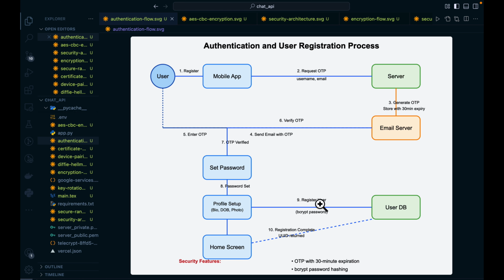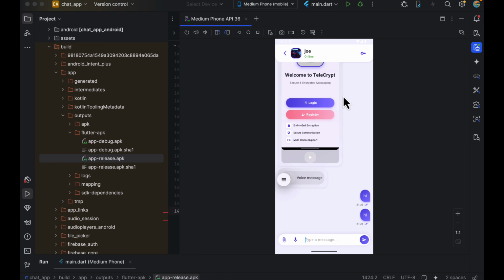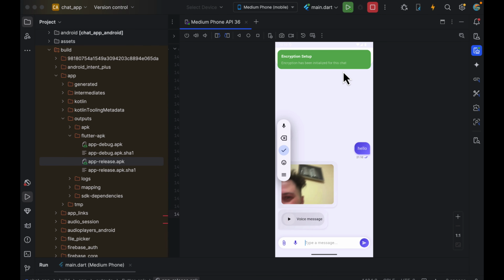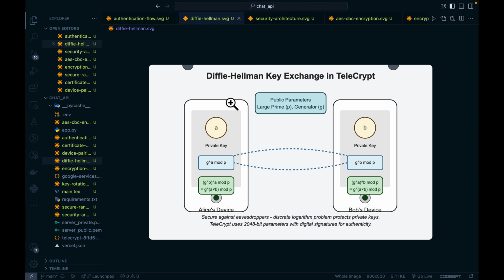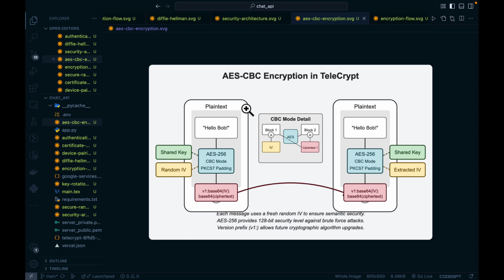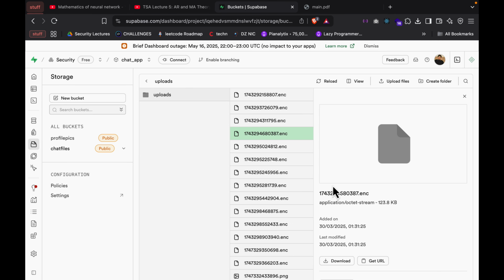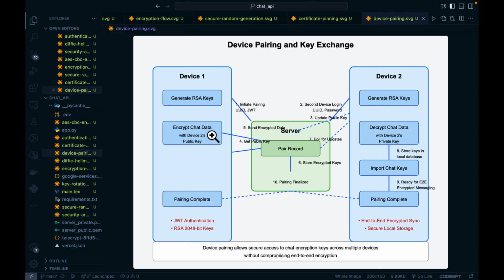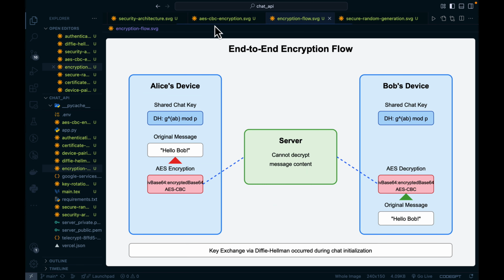Demonstration of the TeleCrypt Chat App — a secure communication app exclusively for military USE !